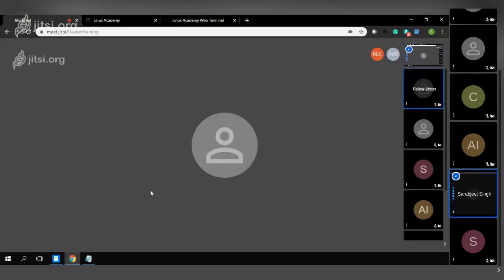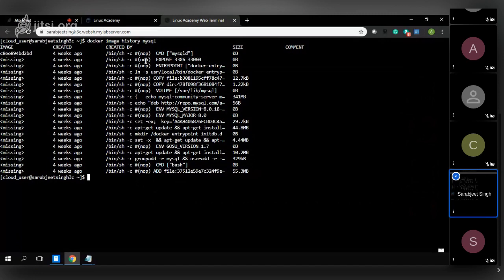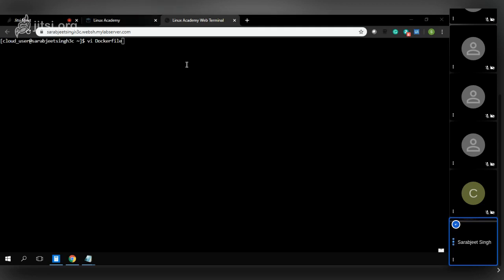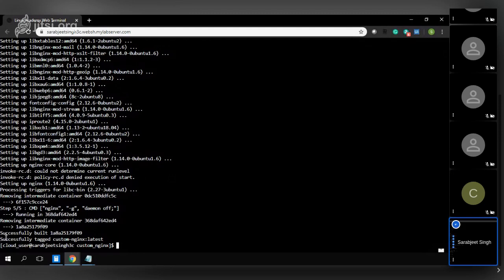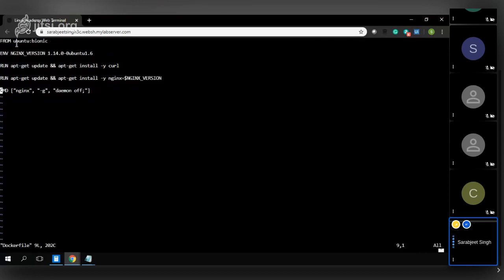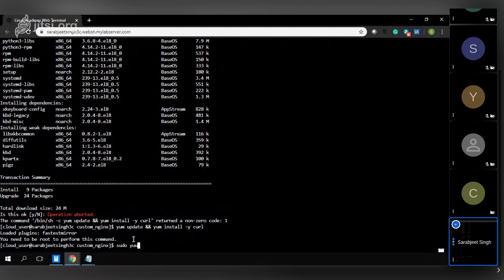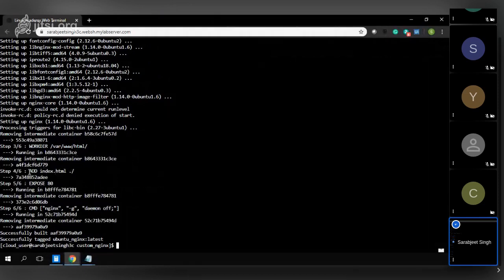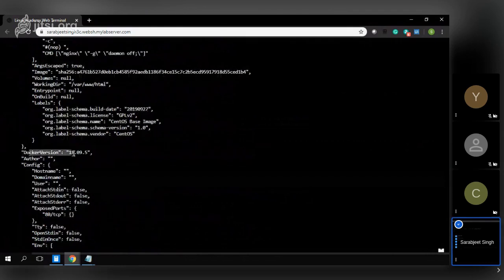Docker Certified Associate Training Session 2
Objective: -
1. Images in detail
2. Dockerfile Directives
3. Building own image using Dockerfile